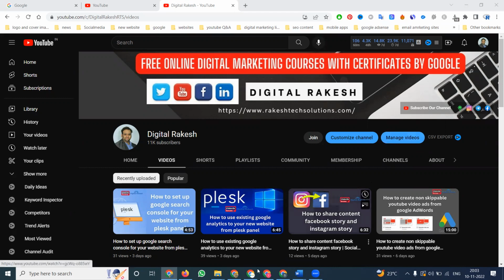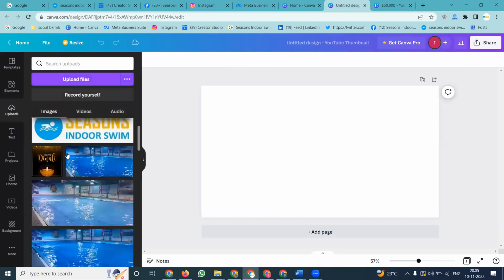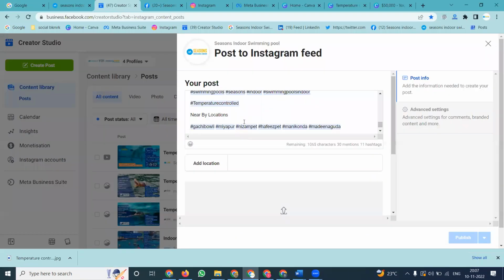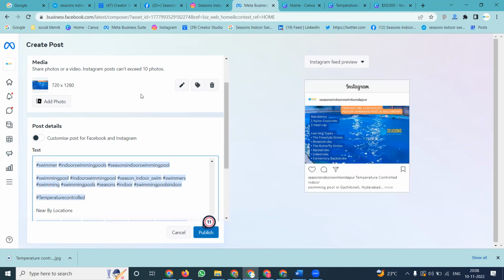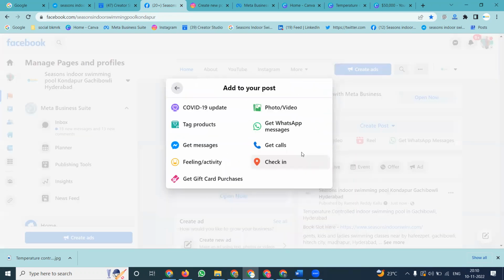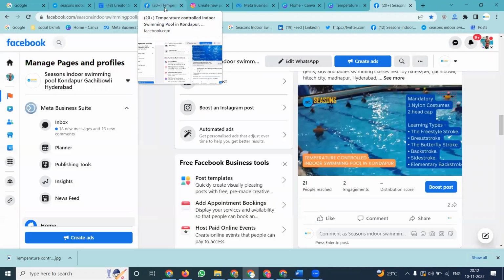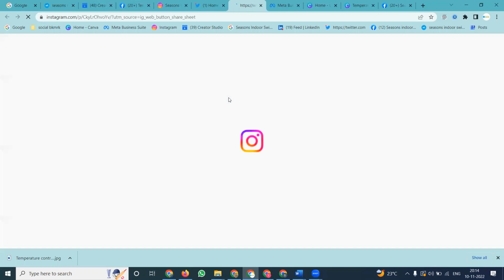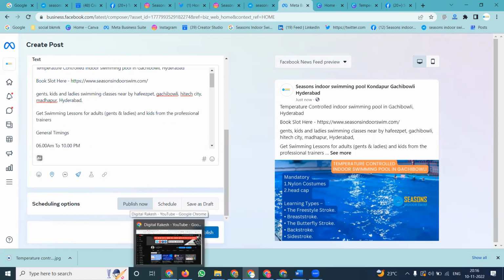How to post content facebook and and instagram step by step tutorial | Digital Rakesh